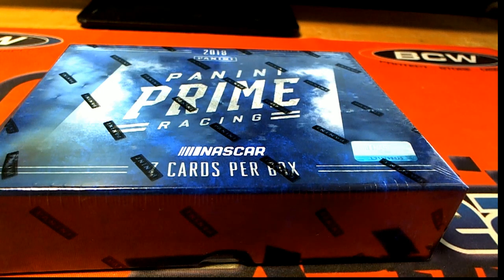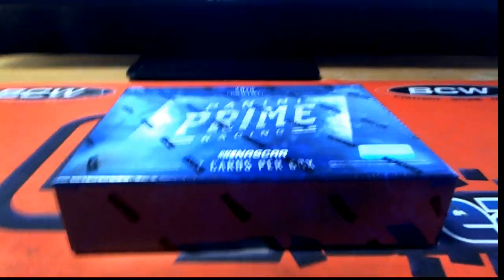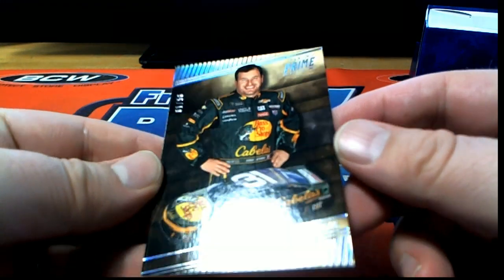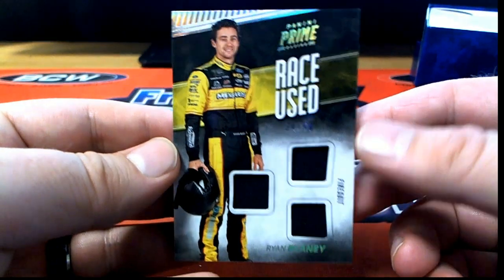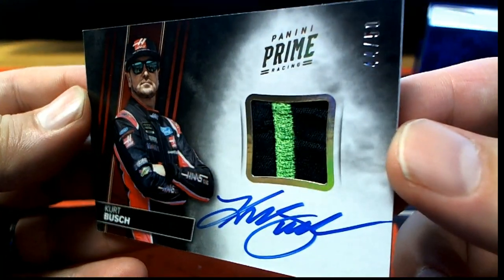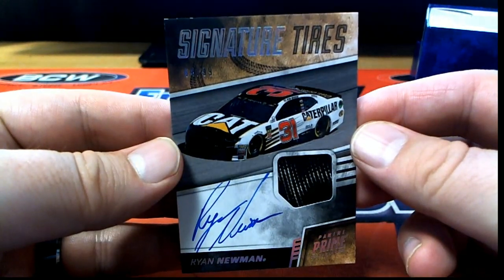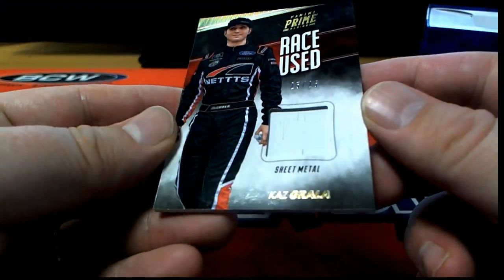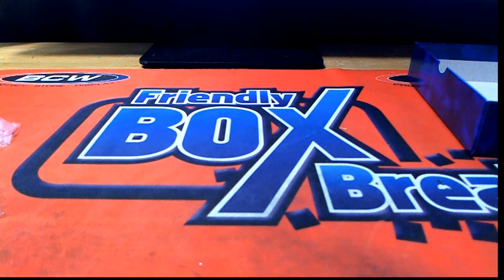2018 Panini Prime Racing For DF